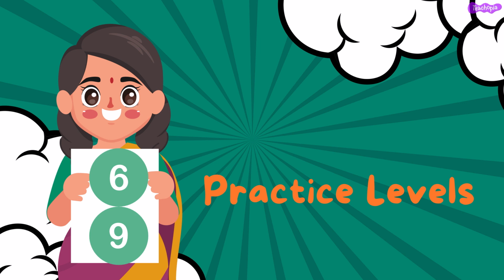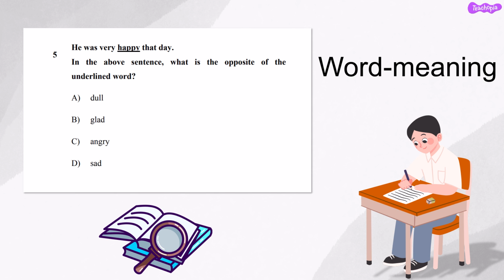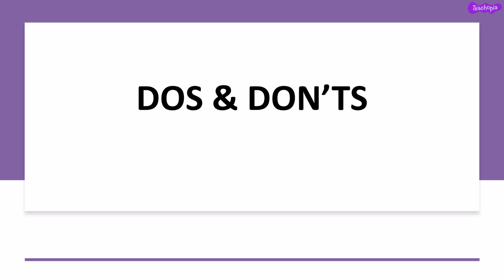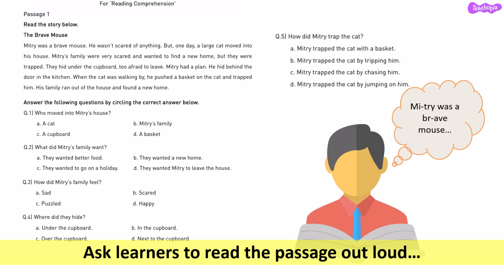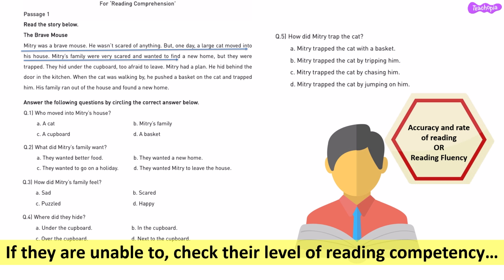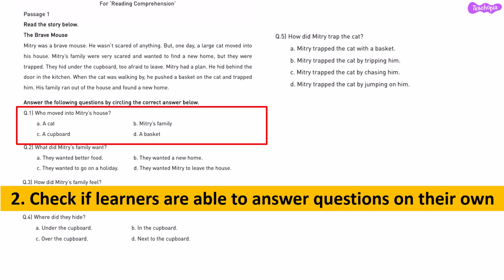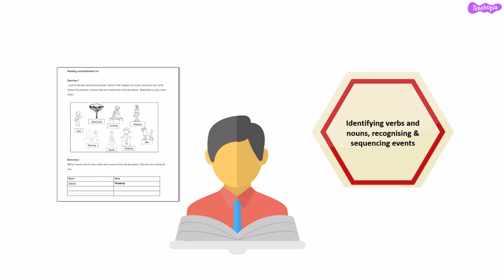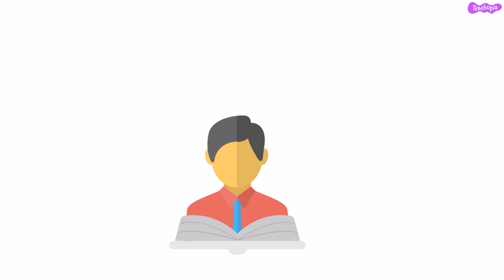English Competency Workbook I Practice Sessions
Language learning like we all know requires both receptive and productive skills, and hence here is a section of CWC's workbook that gives the young learners the opportunity to practice their learning and produce them in the most competitive pattern and structured questionnaire. Here is an insight into the design of the NAS replicated sample worksheets that the learners can utilise to practice and that the teachers can utilise to gauge their learner's competency level.